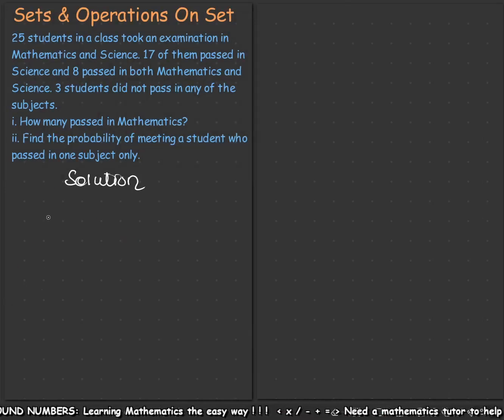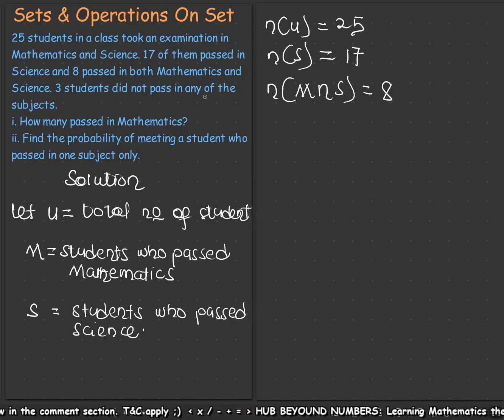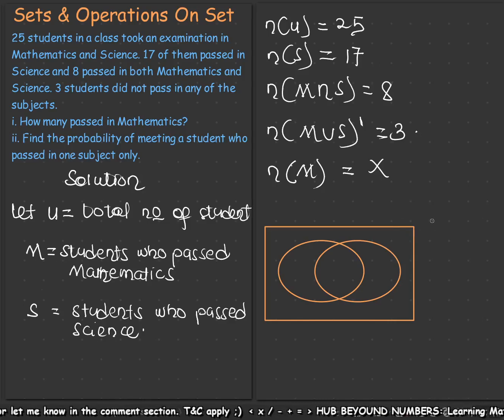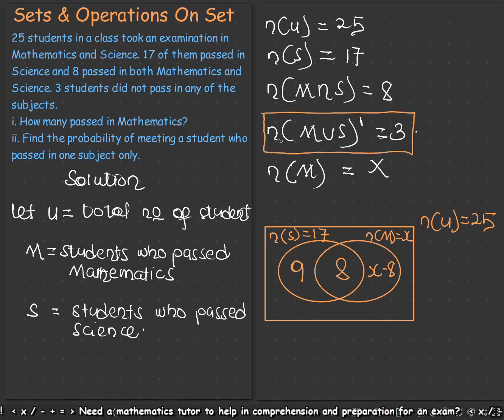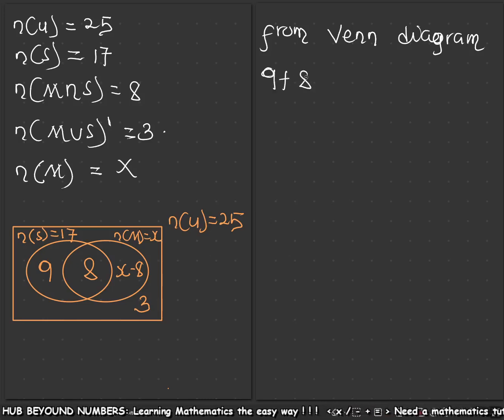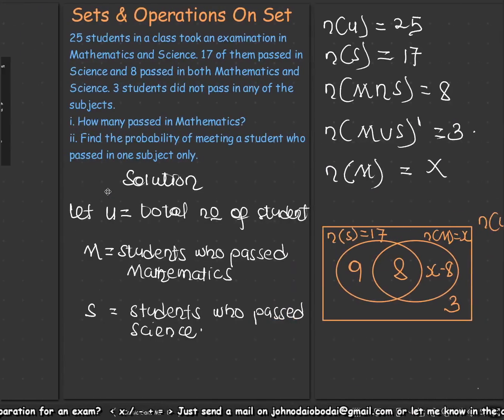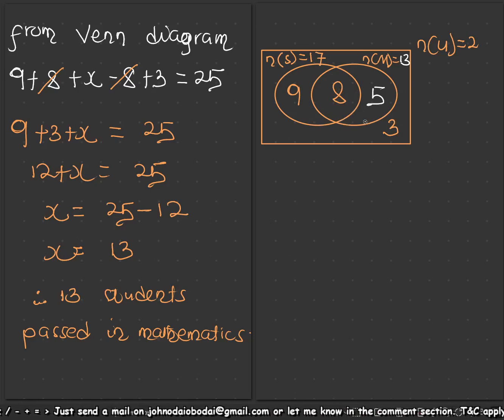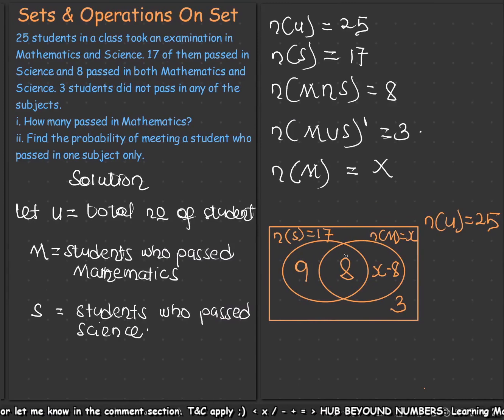Sets & Venn Diagram Questions Solved | Question 2 | Master Set Operations!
🎯 In this video, we solve real BECE-style questions involving listing members of a set, intersection and union, and Venn diagrams with word problems.